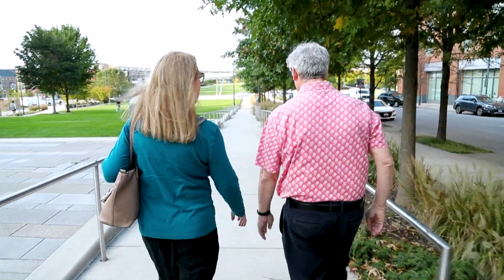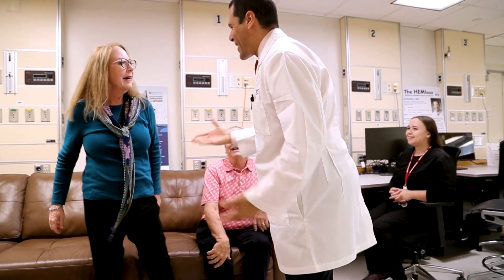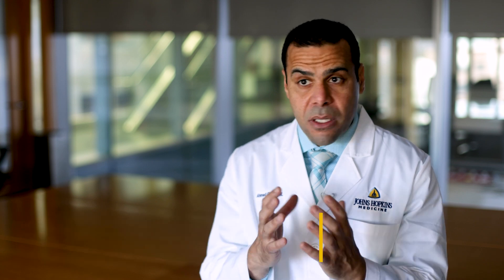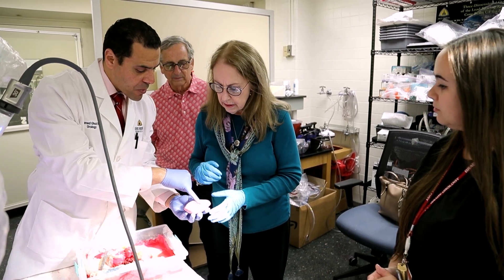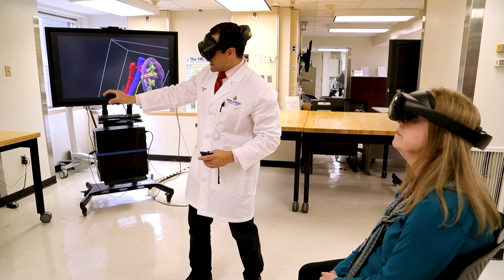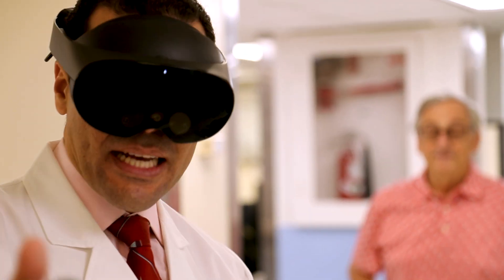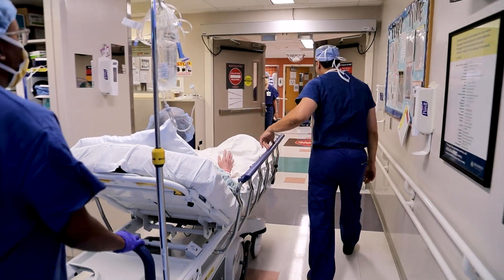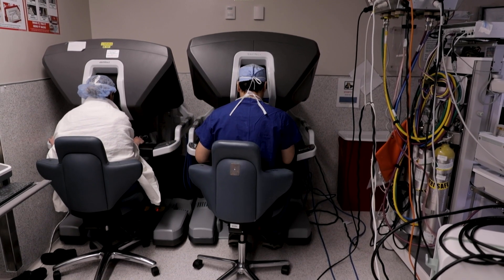Partial Nephrectomy | Diane's Story with SLICE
When Diane was diagnosed with a kidney tumor, she hoped to preserve as much kidney function as possible, especially given her history of kidney stones. However, the tumor’s challenging location led other urologists to recommend removing her entire kidney.

At the Surgical Learning and Innovation Center of Excellence (SLICE) at the Johns Hopkins Brady Urological Institute, Diane discovered a groundbreaking alternative. Using advanced imaging and modeling technology, SLICE Director Dr. Ahmed Ghazi and his team created a hydrogel replica and a virtual 3D model of Diane’s kidney, tumor, and surrounding anatomy. These models allowed Dr. Ghazi to meticulously plan a minimally invasive surgical approach and clearly explain the procedure to Diane.

Thanks to this innovative preparation, Dr. Ghazi and his team successfully performed a partial nephrectomy, removing the tumor while preserving most of Diane’s kidney—and her kidney function.